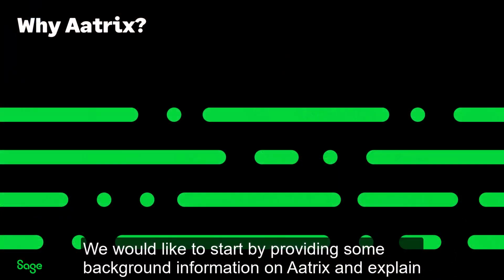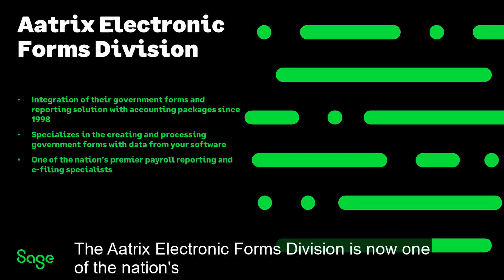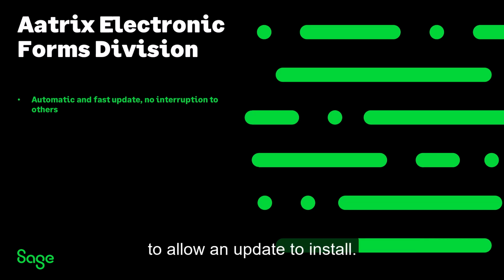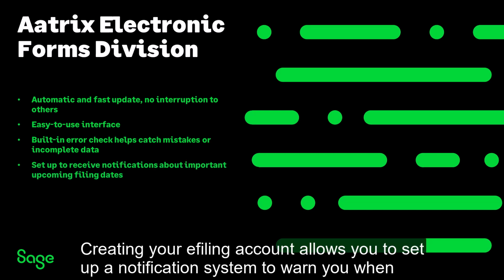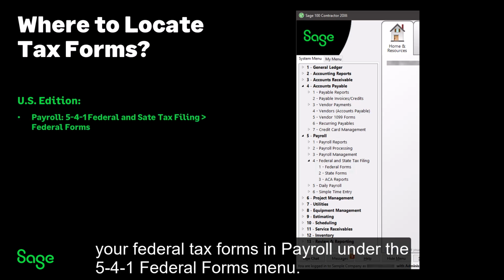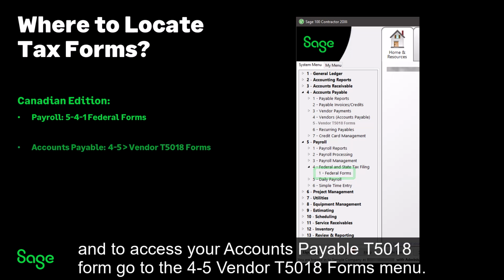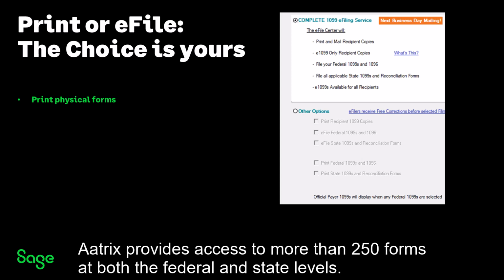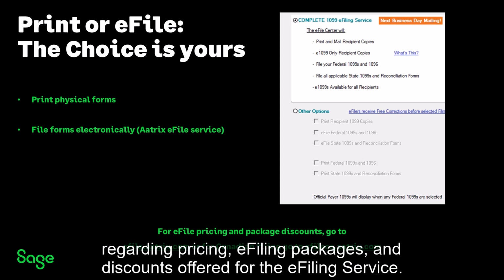Sage 100 Contractor - Introduction to Tax Forms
After viewing this video, you will be able to locate the tax forms in your software